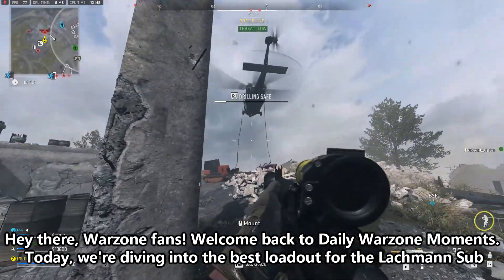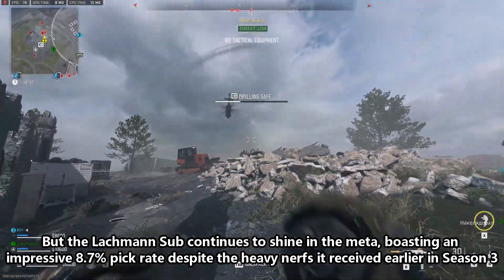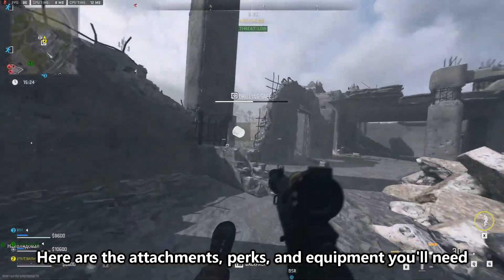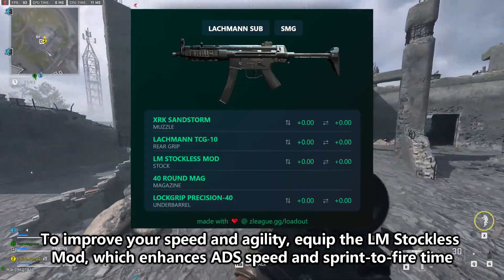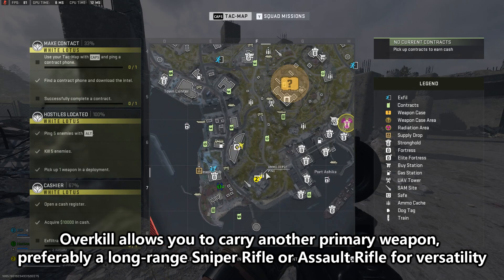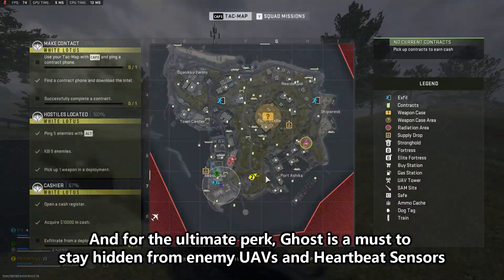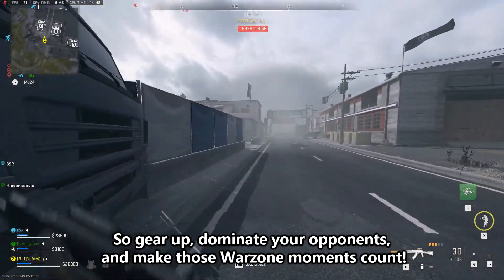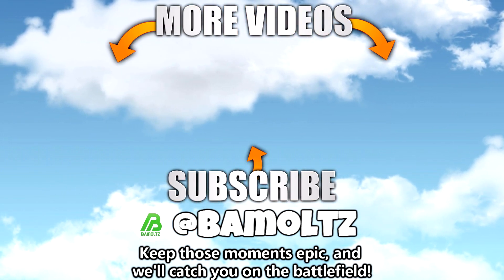BROKEN MP5 Loadout! - Warzone 2.0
📩Send us your clips, we will feature them!

We are dedicated to providing you with the latest news, tips, tricks, glitches, leaks, and much more. Our goal is to bring you the most original and unique Warzone content, so you never miss a beat.
Our videos are packed with original narration and our own gameplay footage, showcasing the best of what Warzone has to offer. From highlighting the latest and greatest glitches to showcasing the best Warzone highlights, our channel has got it all.
We also keep you up-to-date on the latest Warzone news, including information on banned players and hackers, as well as upcoming content updates. With our expert knowledge and original gameplay footage, we guarantee that you won't find this level of originality anywhere else.
We can't wait to share our passion for Warzone with you!